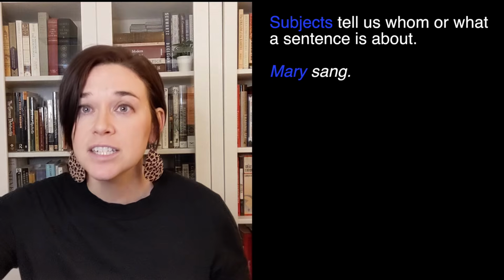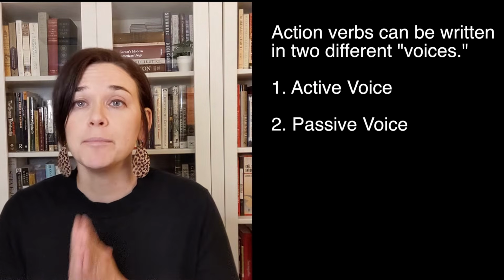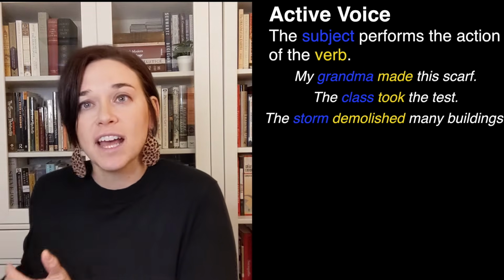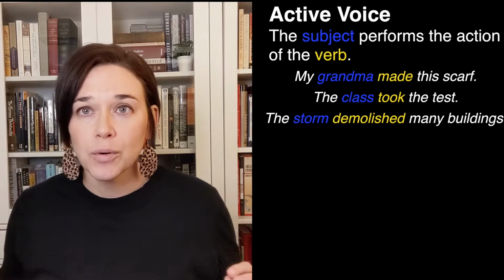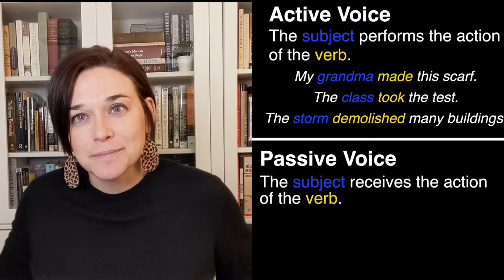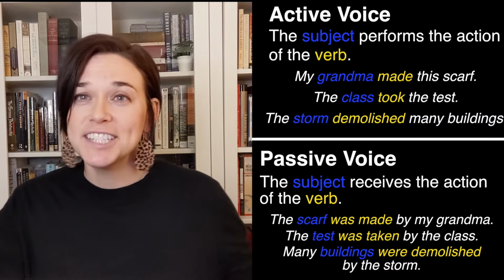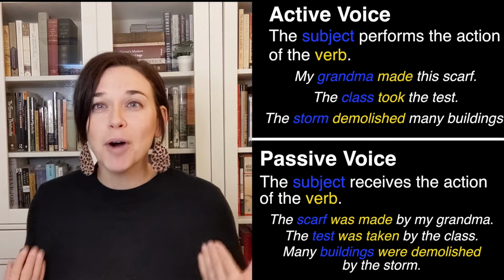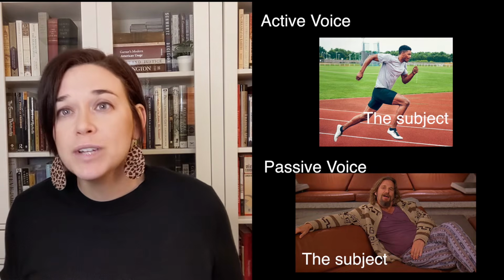What are passive verbs (passive voice)?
You've probably heard of the terms "passive voice" and "passive verbs," but do you know what they mean? How are they different from the active voice and active verbs? Learn all about there! :)

0:00 Intro
0:31 Subjects & Action Verbs
1:06 Active Voice Definition & Examples
2:00 Passive Voice Definition & Examples
3:31 Test Yourself!